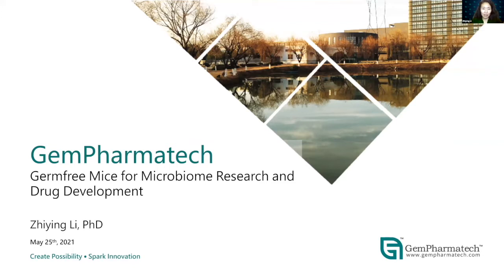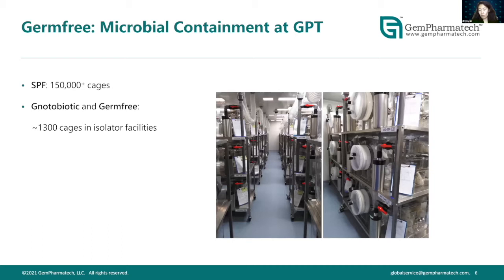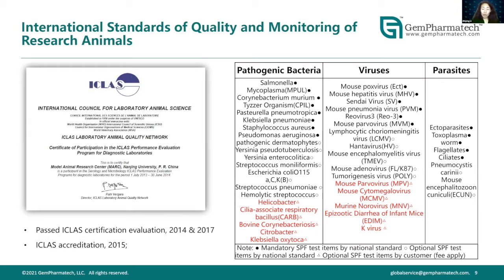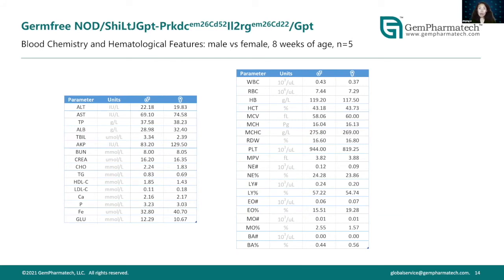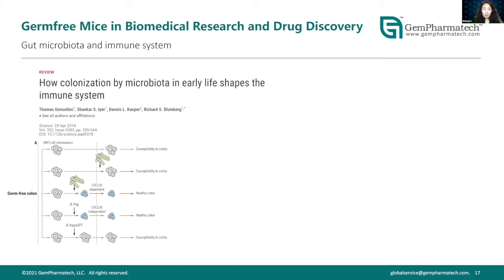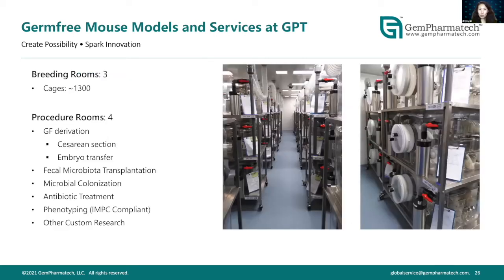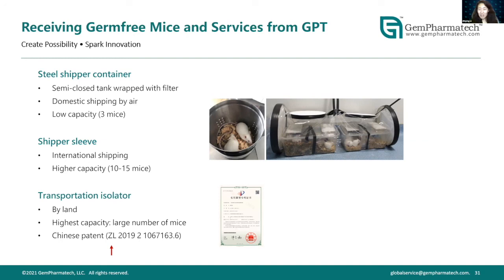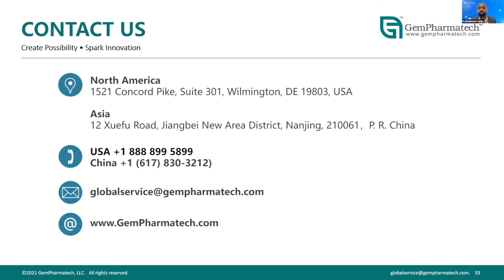Germ-Free Models for Microbiome Research and Drug Discovery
Speakers: Zeyu Jin, PhD and Zhiying Li, PhD

In the last 15 years, the number of publications that referred to germ-free (GF) mouse has risen precipitously, which is mainly caused by more and more interest in the relationship between commensal microbiota and human health.

GF mice are free of all microorganisms in all tissues, which could ensure a clean background for exclusive colonization of defined rnicrobiota or specific strains. And the gold standard to investigate microbiota involvement in a phenotype is to measure the extent to which the phenotype is eliminated under germ-free conditions.

For example, fecal microbiota from patients suffering from different diseases could be transplanted into germ-free mice to check whether the colonization of microbiota could lead to the occurrence of disease, therefore verifying the causal relationships between microbiota and diseases. Combined with different kinds of treatments, we could explore the effects of rnicrobiota on some widely used treatments, one of which is immune checkpoint inhibitor. Besides, the monocolonization of specific strain could examine the physiological influences of this strain and its metabolites on the host.

GemPharmatech (GPT) delivers reliable germ-free mouse models and related services. In the coming webinar, we will share with you the following information:

1. Brief introduction of germ-free mouse.
2. Application of germ-free mouse.
3. Available germ-free strains and services provided by GPT.